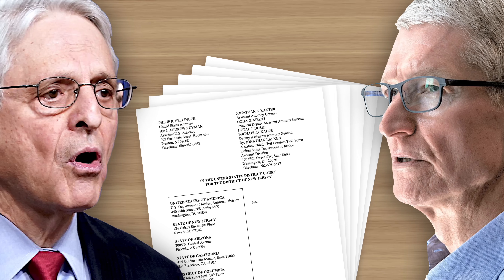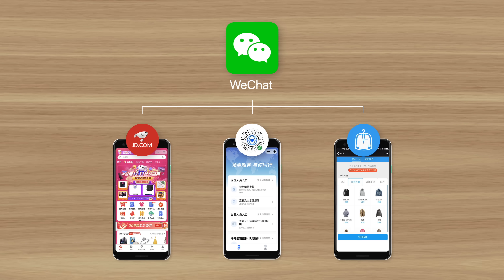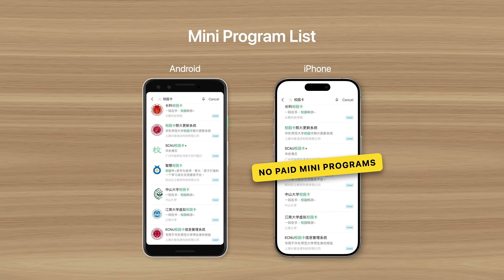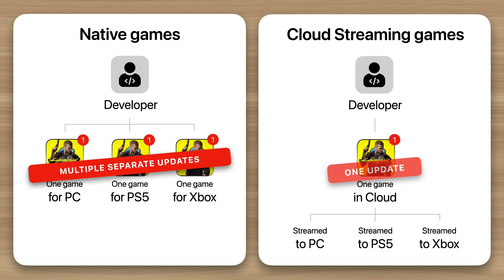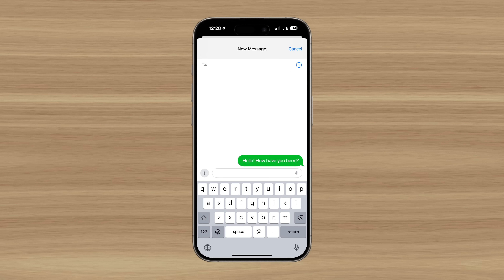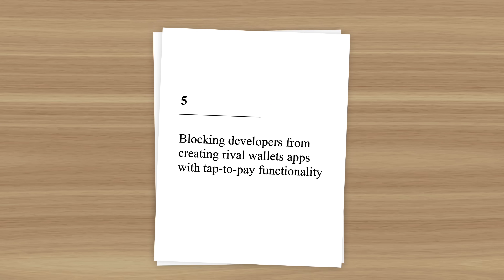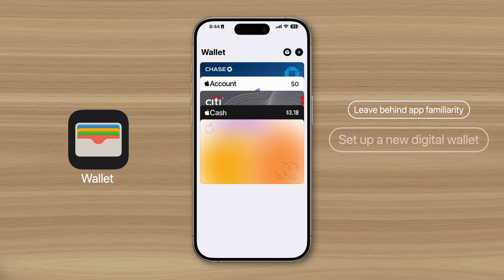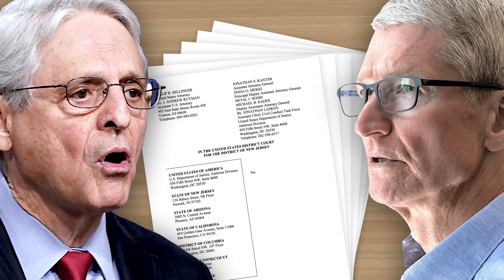Why The U.S. Government Is Suing Apple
On March 21st, the US Department of Justice sued Apple for antitrust violations. Claiming that Apple has an illegal monopoly on the smartphone market with iPhone. So what exactly is Apple doing wrong? Well, the DOJ has provided five reasons. First, is preventing “super apps” from ever existing on iPhone.